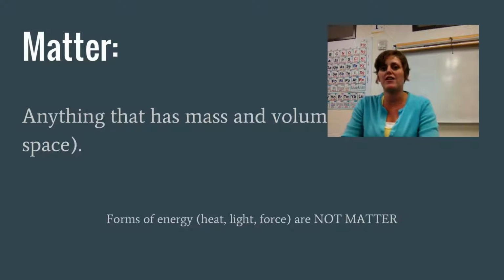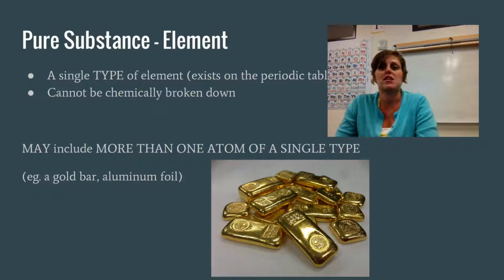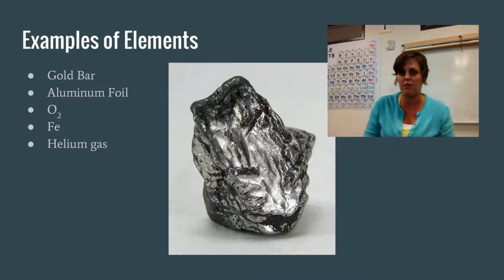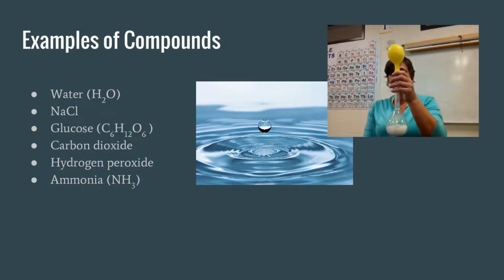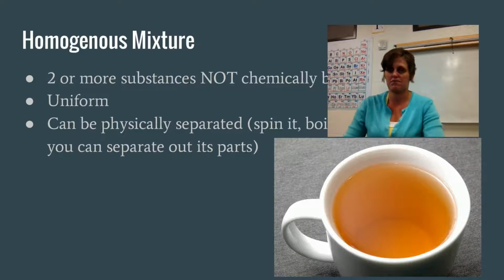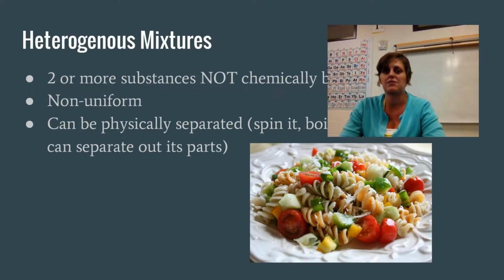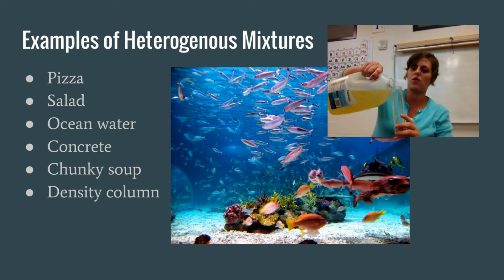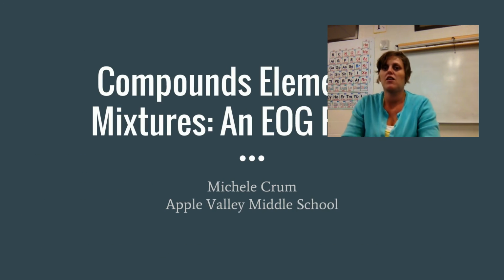Compounds, Elements & Mixtures EOG Review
A review compounds, elements and mixtures for an 8th grade science class.